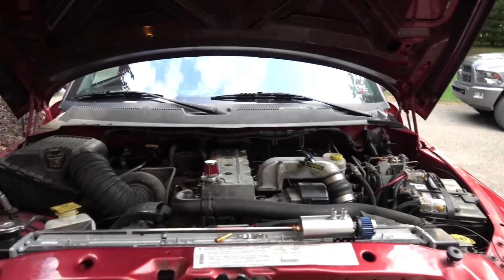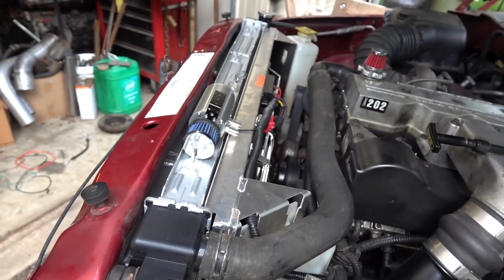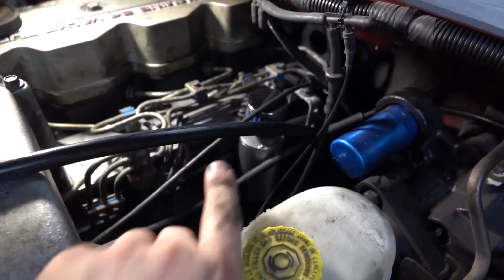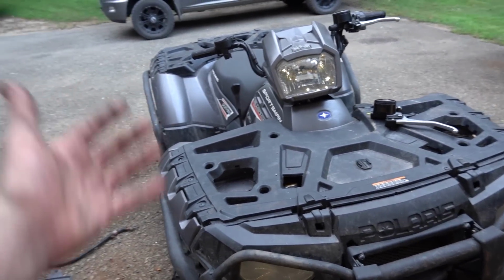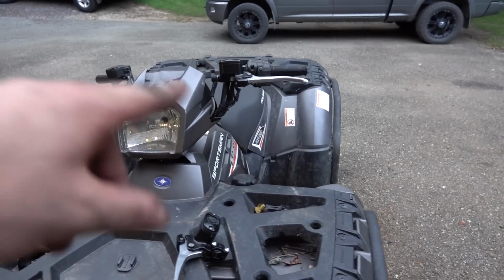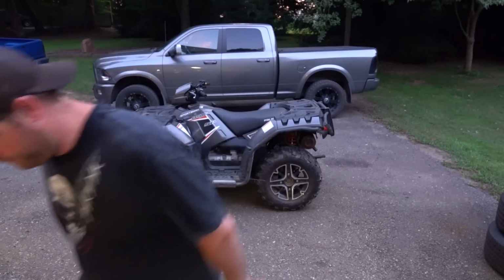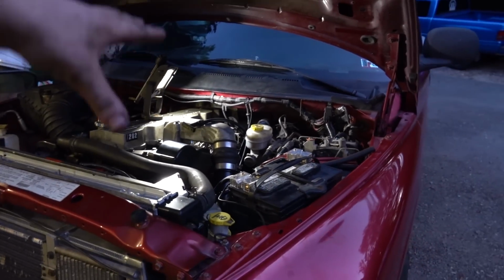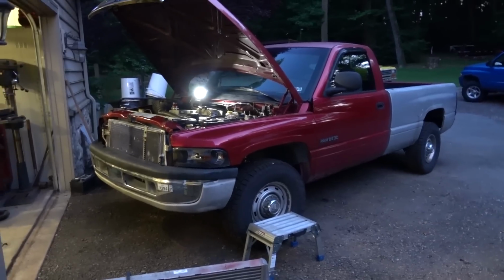The Perfect 2nd Gen Cummins Crank Case Vent Solution... AND BURNOUTS!!!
Parts Used In Our Builds:
Cummins Front Main Seal
Cummins Engine Barring/Rotating Tool
Collapsible Steering Column
3/4-20 to 3/4 smooth u joint
3 to 5 Bolt Steering Wheel Adapter
24v ARP 625 Studs
12v Fuse Panel

TOOLS & LIGHTS:
12v Jump Pack
24v ARP 625 Studs
3/8 Right Angle Impact Driver